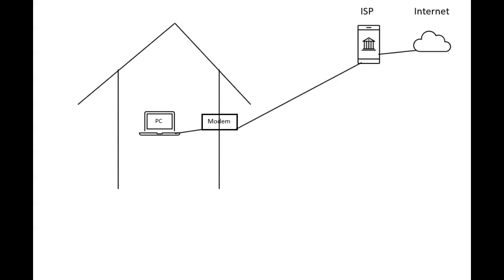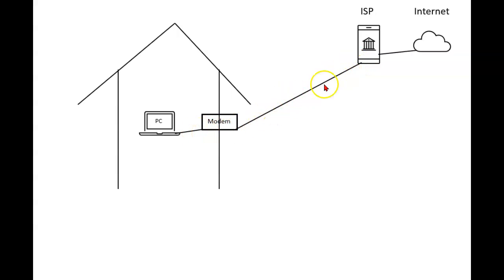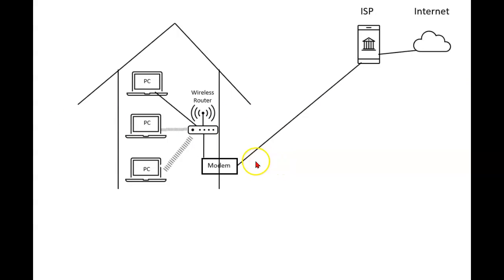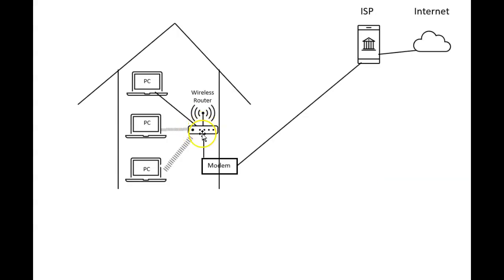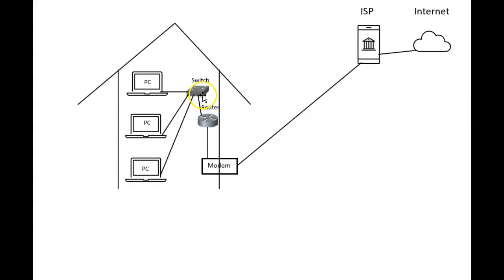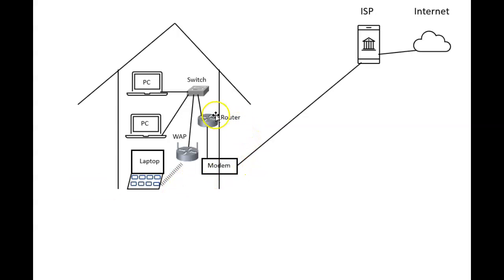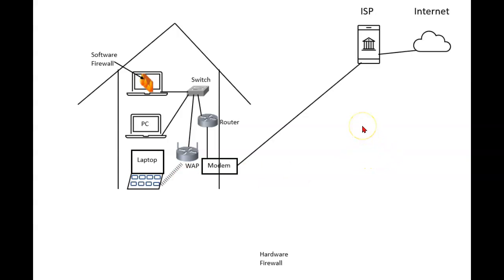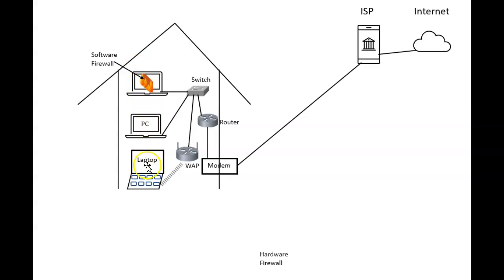A few network devices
Part of a series for a class CTEC131